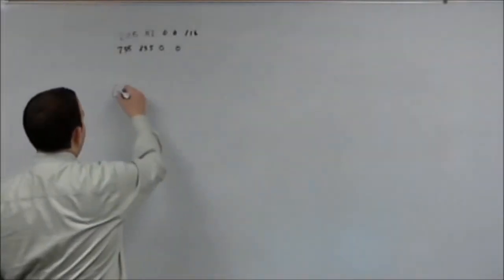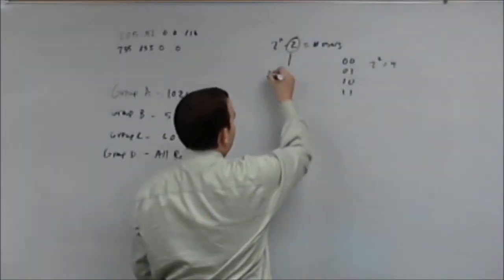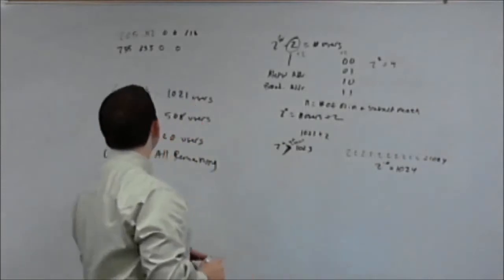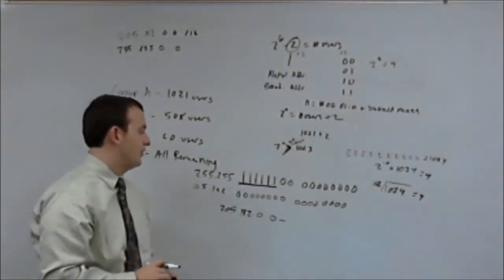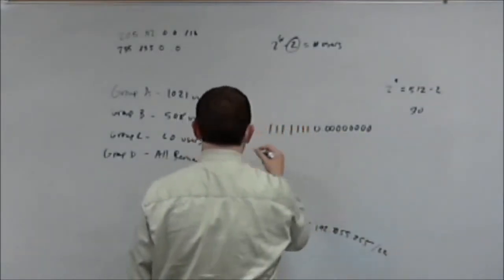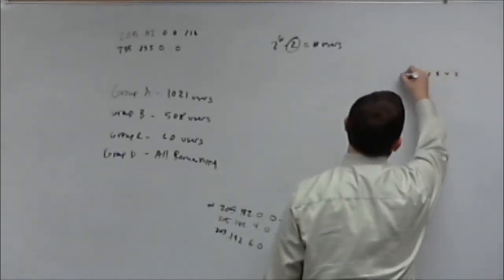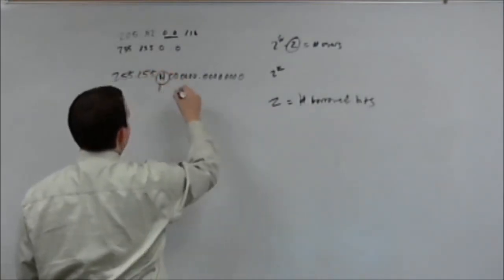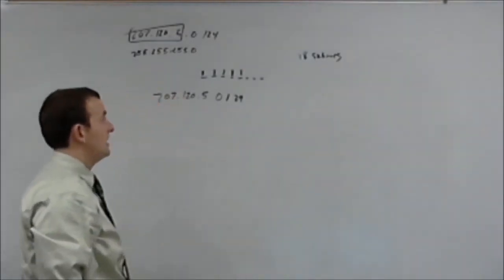Subnetting IPv4 Networks